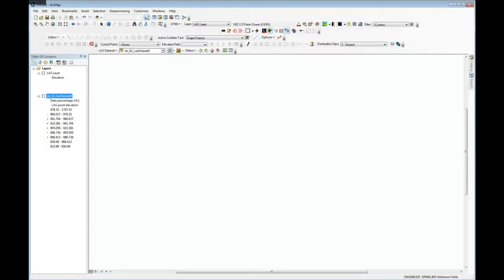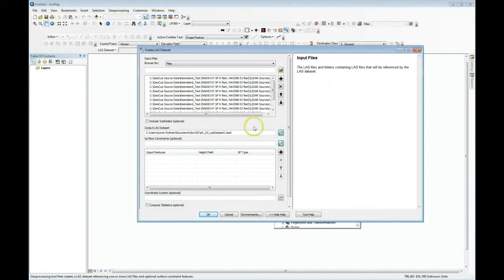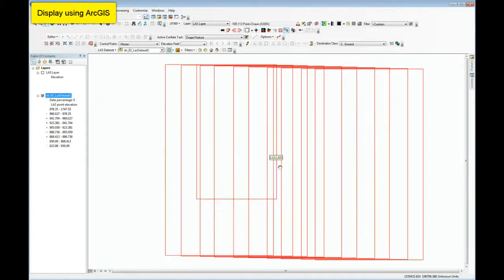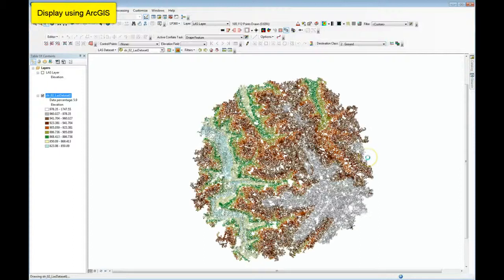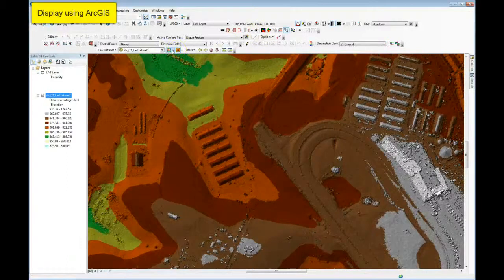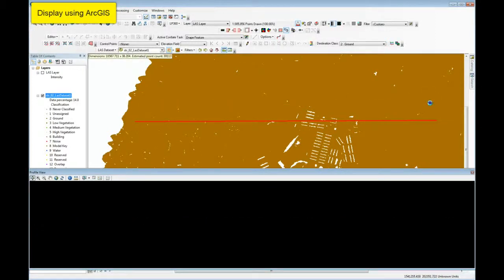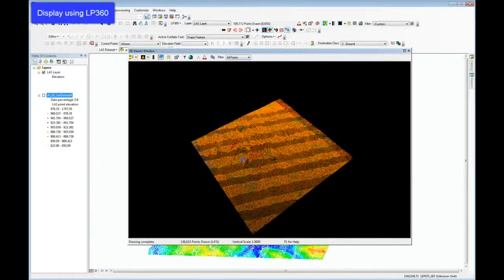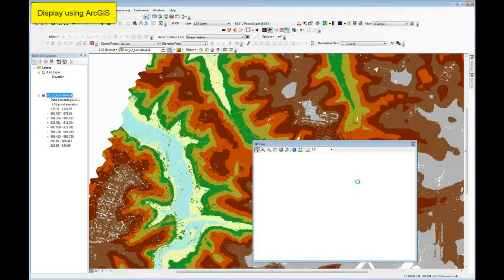Les fonctionnalités de ArcMap 101 LIDAR comparé à LP360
Découvrez les comparaisons entre les nouvelles fonctionnalités LIDAR dans ArcGIS 10.1 par rapport à la version de base de LP360.